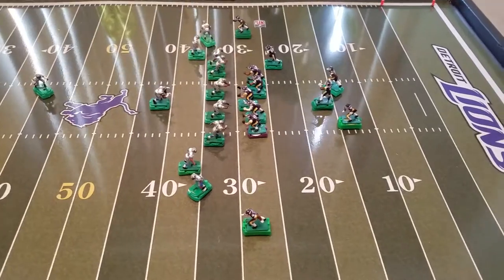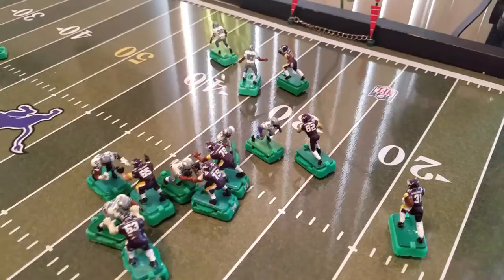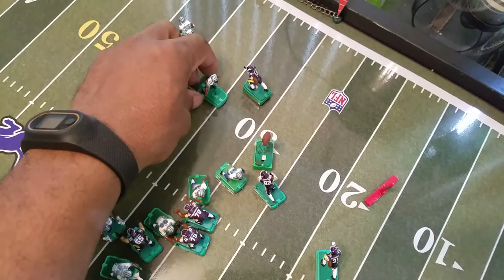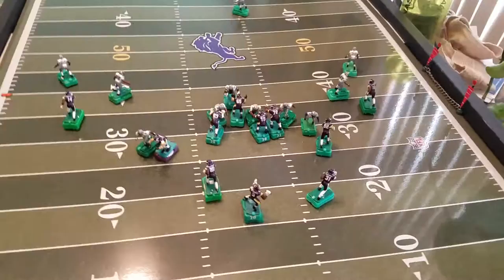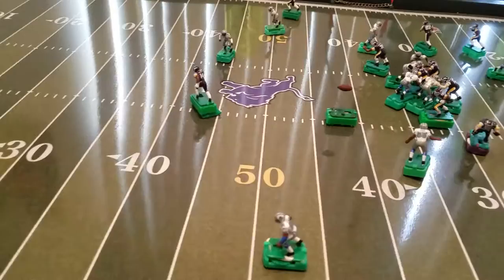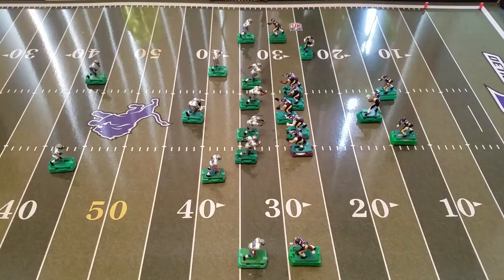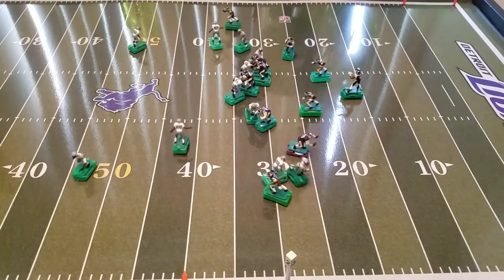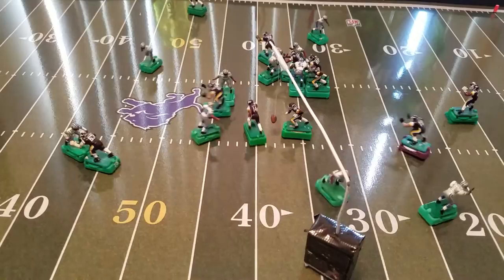Ball on base passing tutorial part 4